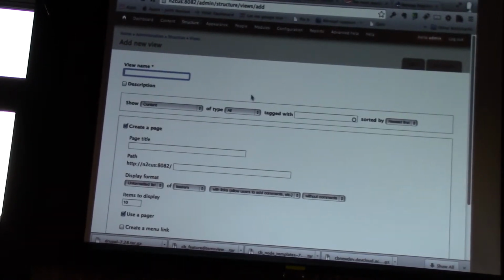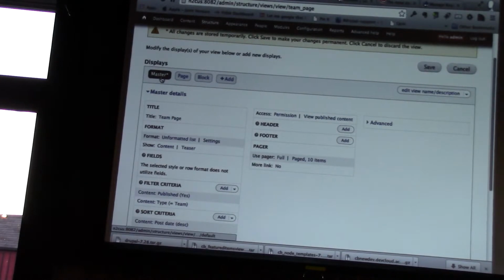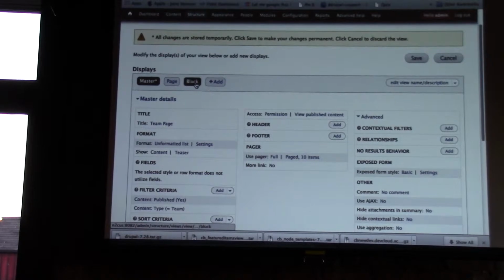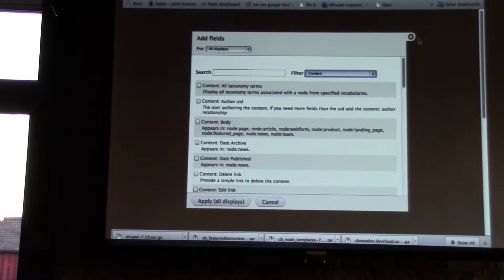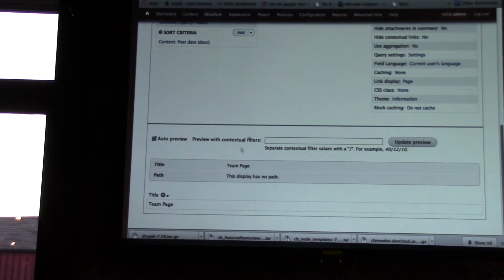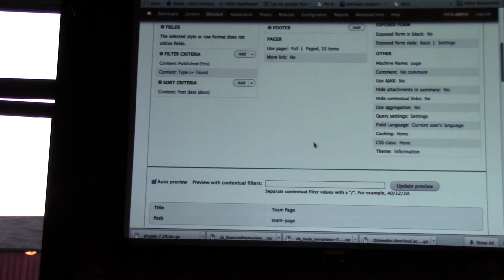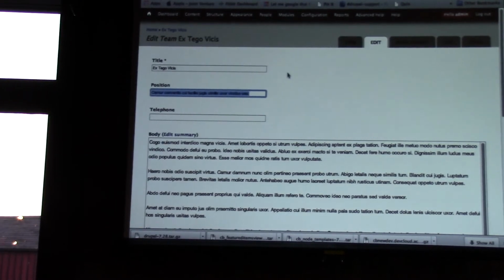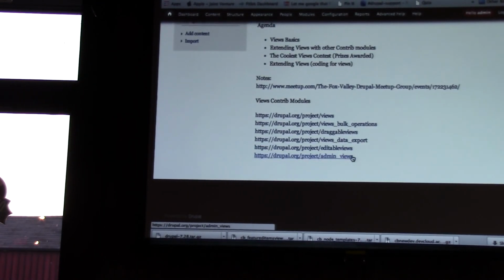Drupal Views Basics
Bob Snodgrass of Net2Community covers the basics of working with Views in Drupal